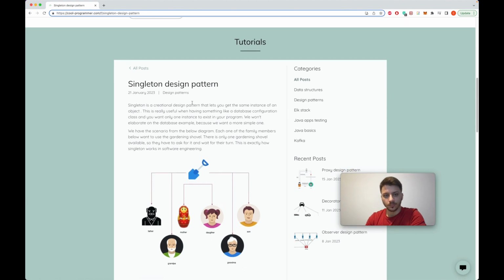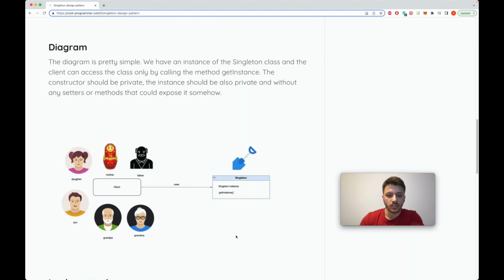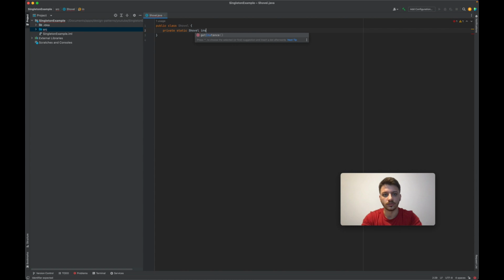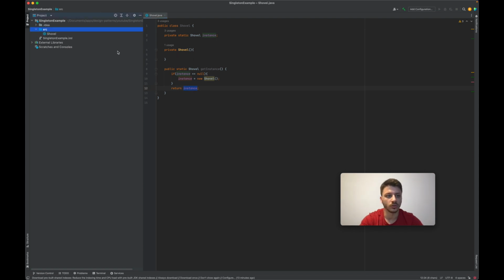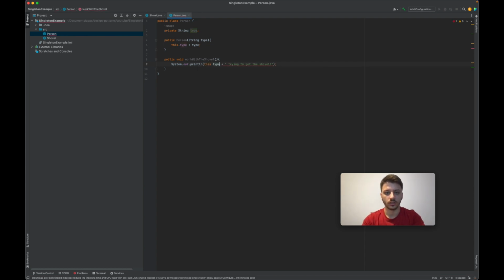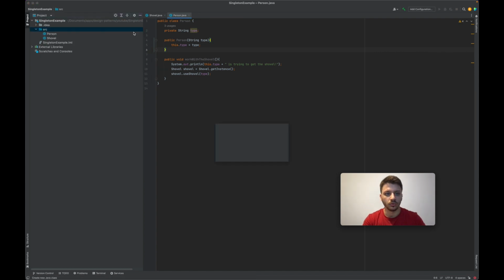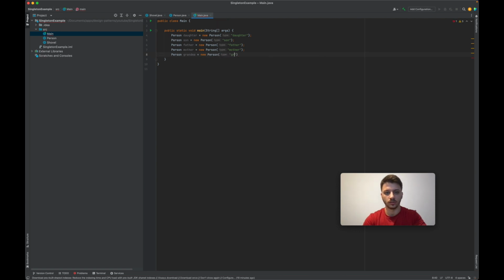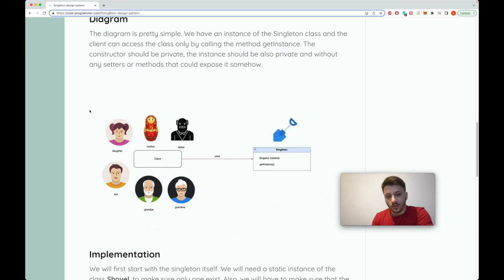Singleton design pattern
Learn about the singleton design pattern